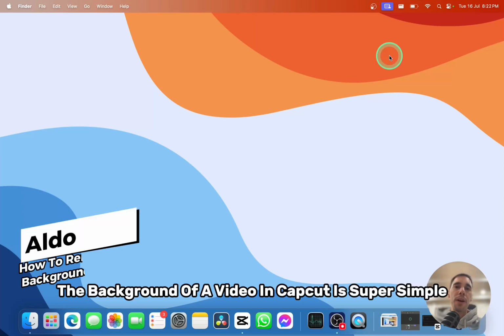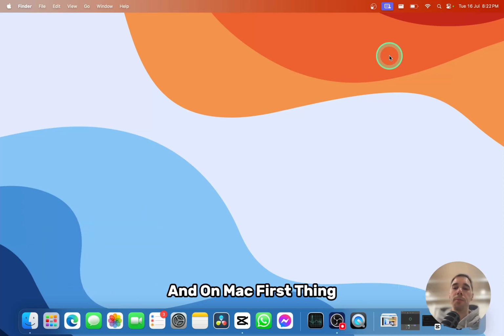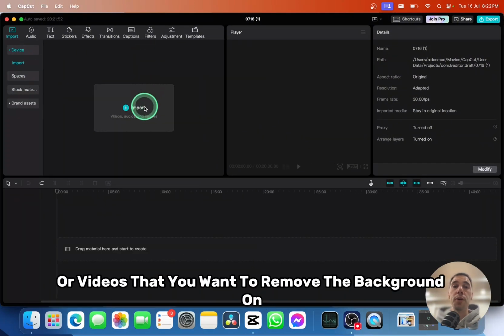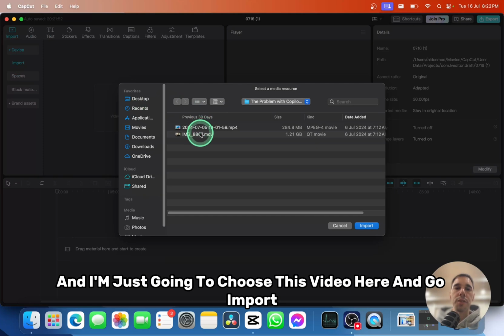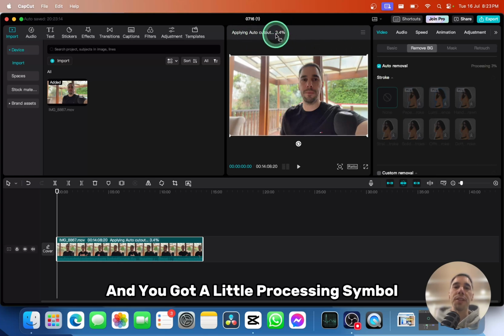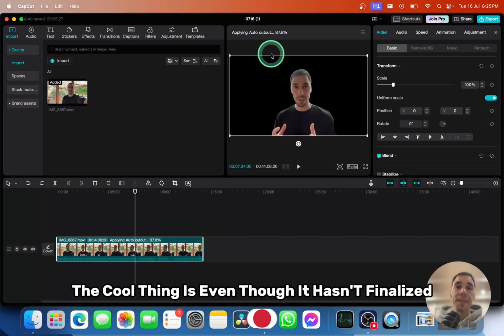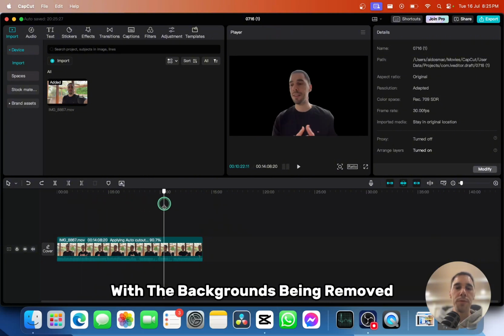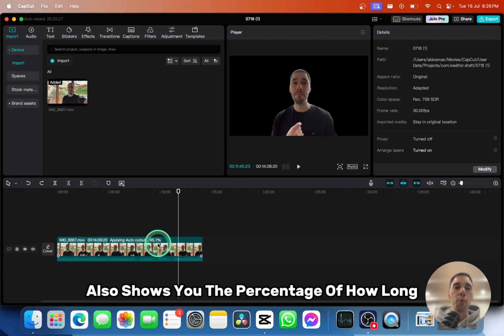How To Remove Video Background in CapCut (Mac & PC)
In this video you'll learn how to remove the background of a video in capcut and replace the background of a video for both PC and Mac.

Timestamps:
0:00 Intro
0:08 Importing your tracks to CapCut
0:21  Removing Background Tool in CapCut
1:01 Scrubbing through to see it removing the background
1:22 Replacing the background